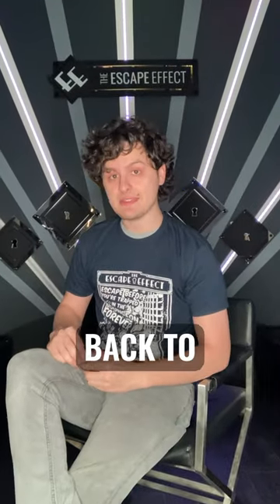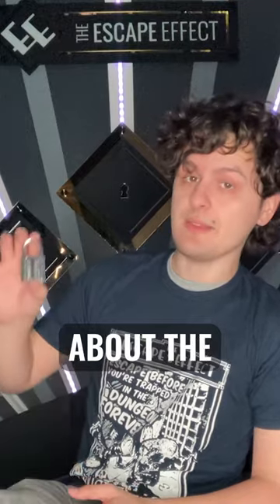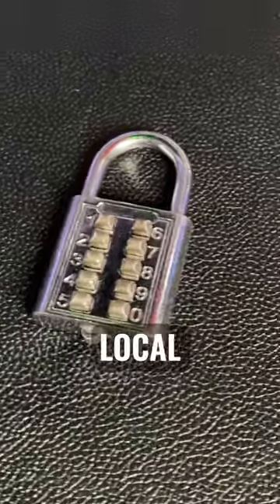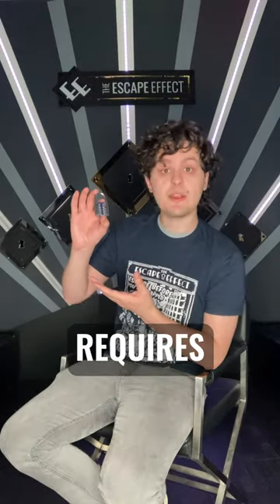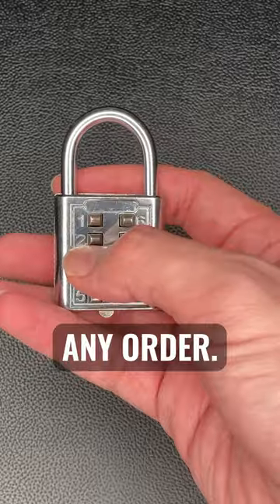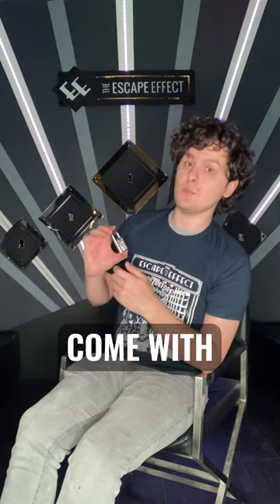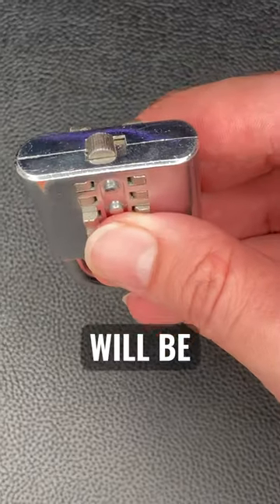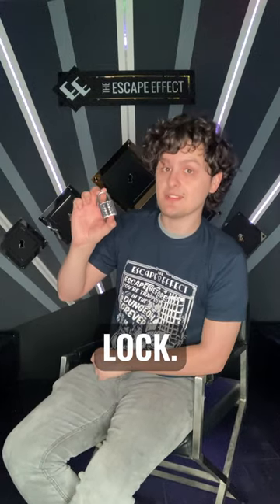What is the ten button combination lock?